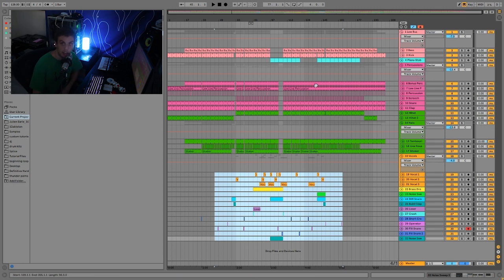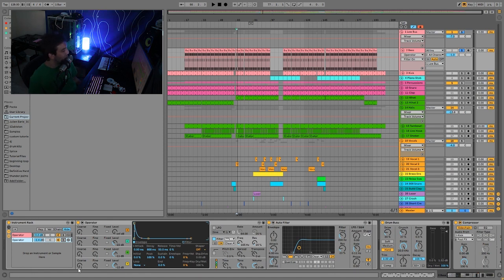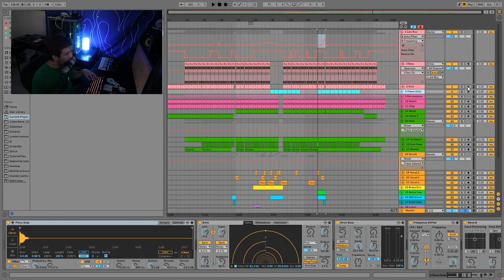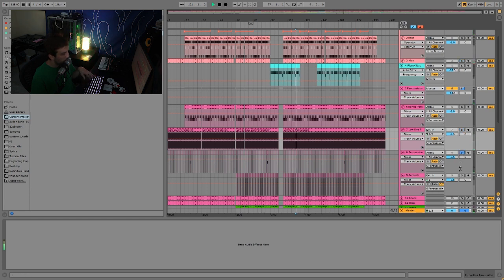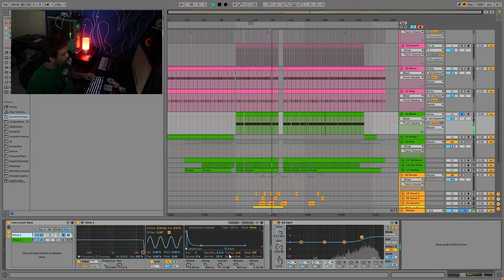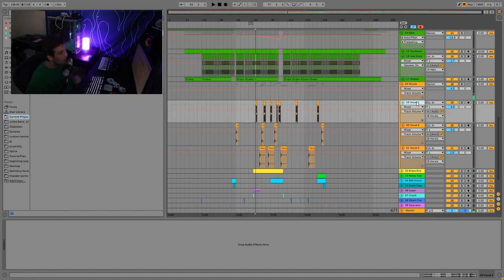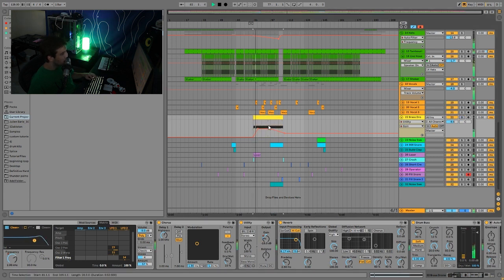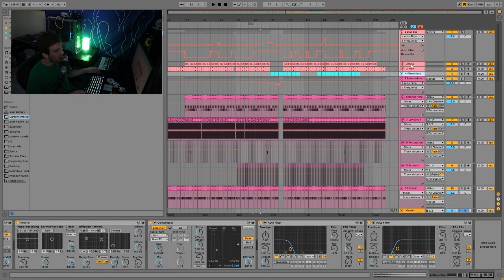How To Make A FULL Tech House Track(Repopulate Mars x Solid Grooves Style) +Template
This video is about How To Make A FULL Tech House Track